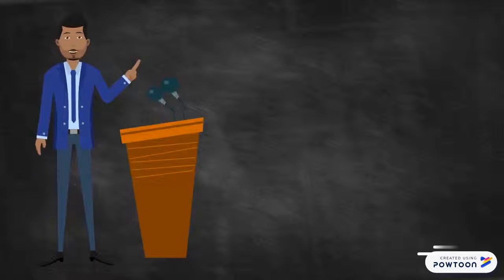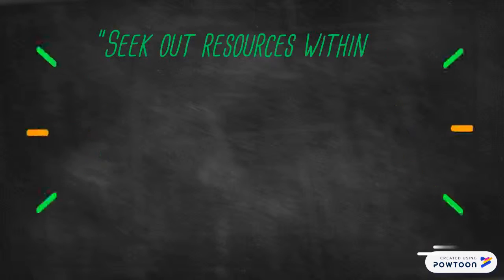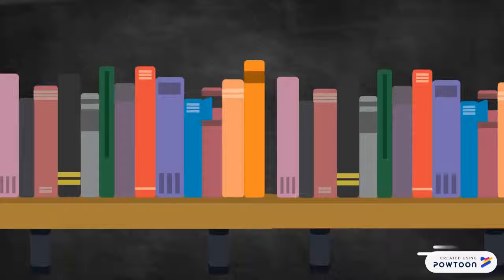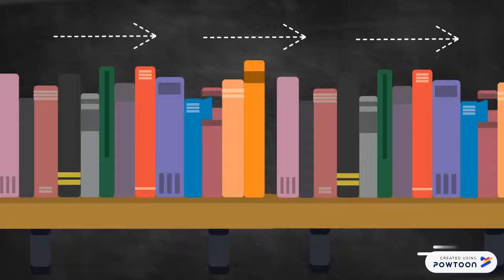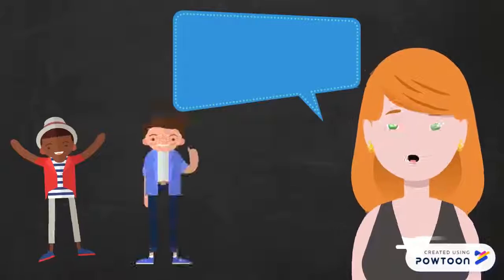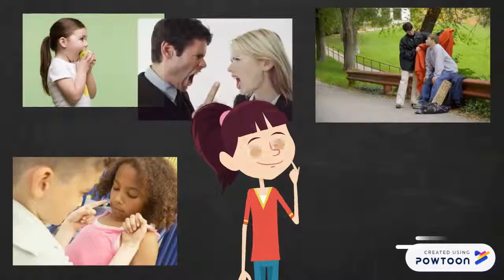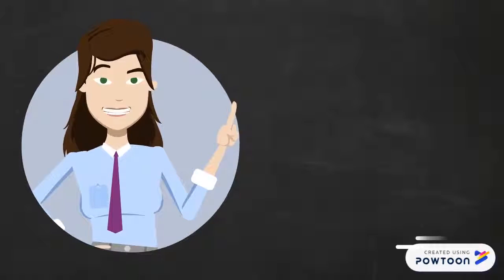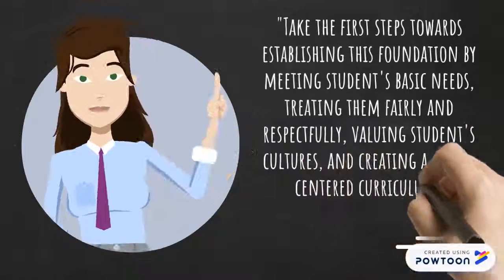ESST 310: Final Video